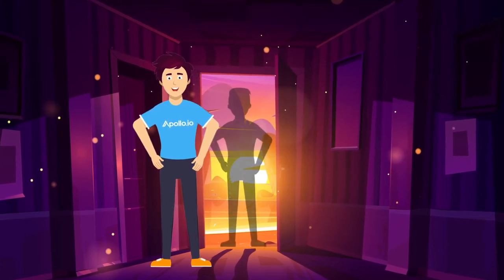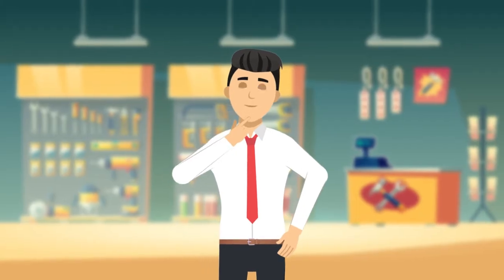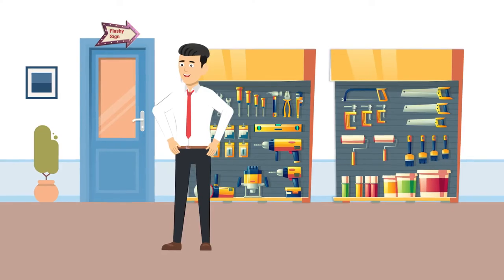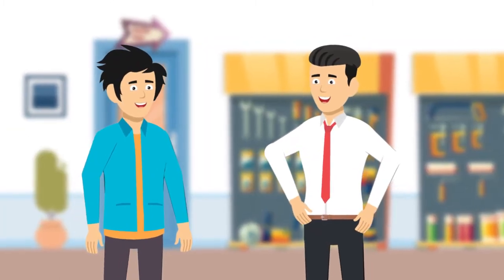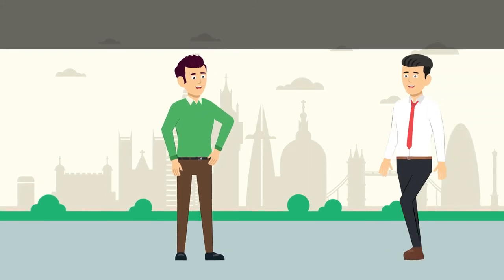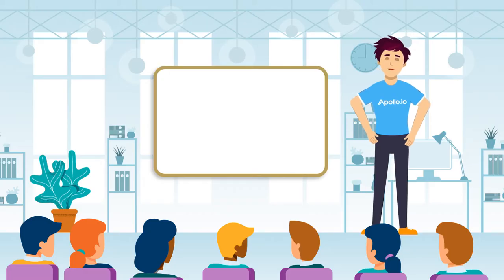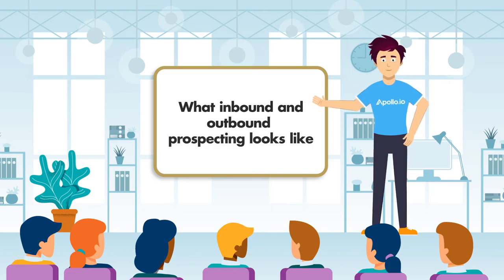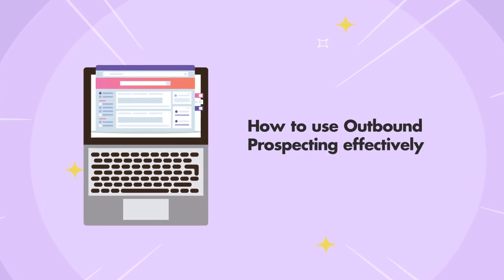Outbound Prospecting Blog Video - Apollo.io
We created this awesome video to promote the Outbound Prospecting Blog on Apollo.io 's website.